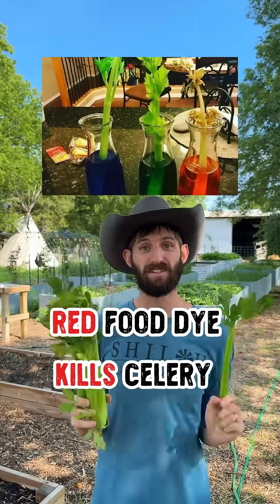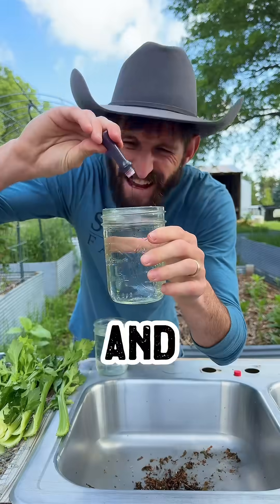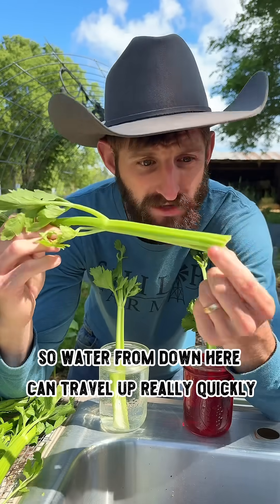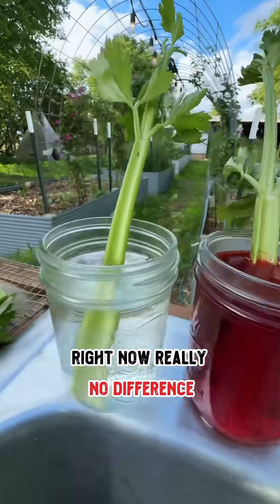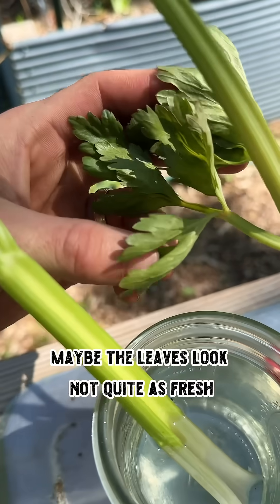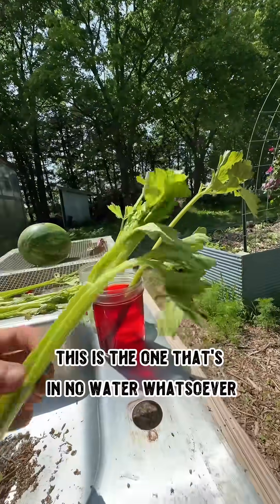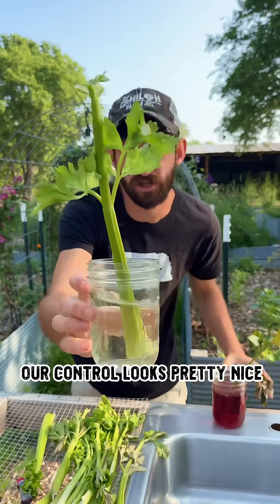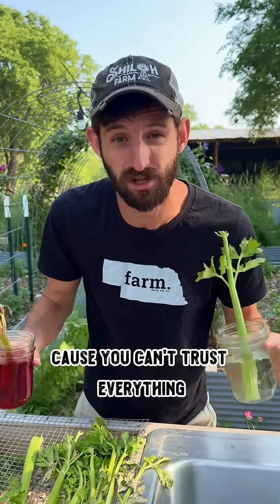Red Food Dye Kills Celery? ❣️🤔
Does red food dye kill celery in 24 hours?❣️ 🤔

The results….surprised me, but more importantly, this video is a reminder of how valuable it is to do your own research. A lot of things I come across just don’t pass the smell test. So try things out for yourself and don’t believe everything you see online!